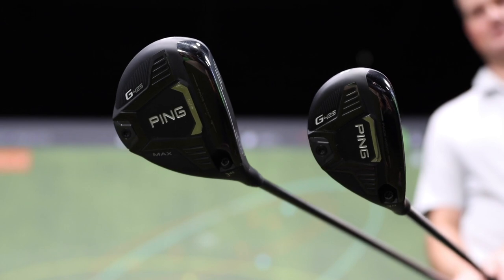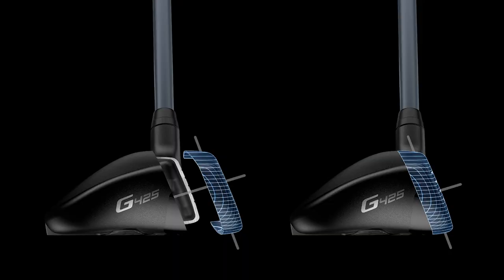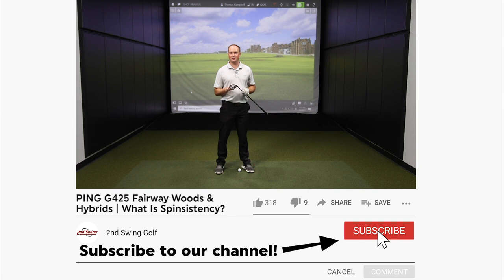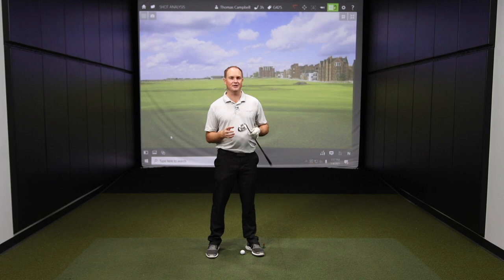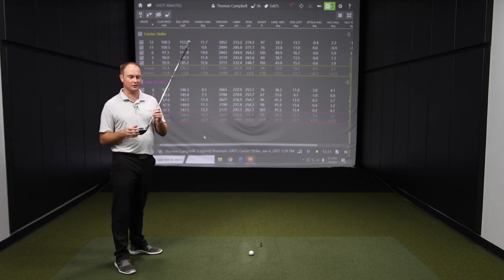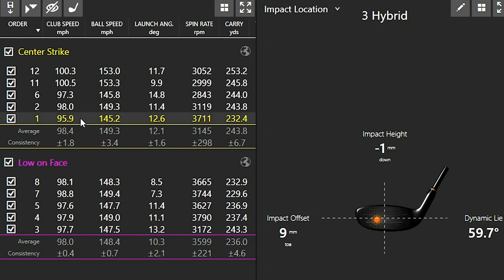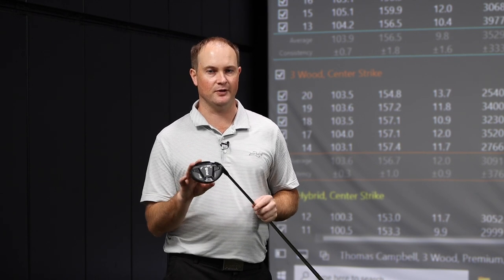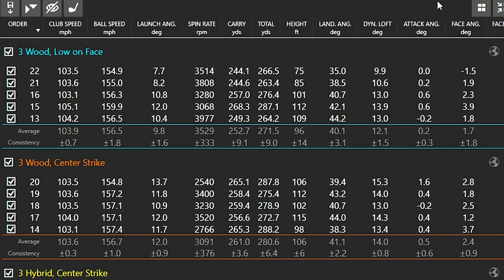PING G425 Fairway Woods and Hybrids | Explaining Spinsistency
The PING G425 fairway woods and hybrids feature a new innovation called Spinsistency, which consists of a new clubface design that has a lower loft on the lower section of the clubface. This design provides more spin consistency, hence the term Spinsistency, when players make contact low on the face.

In this video, 2nd Swing master fitter Thomas Campbell demonstrates the benefits of Spinsistency in the PING G425 fairway woods and hybrids.

Schedule an award-winning 2nd Swing Tour Van fitting for PING G425 fairway woods or hybrids

Trade-in your old clubs when you upgrade to PING G425 and take advantage of the highest trade values in the industry